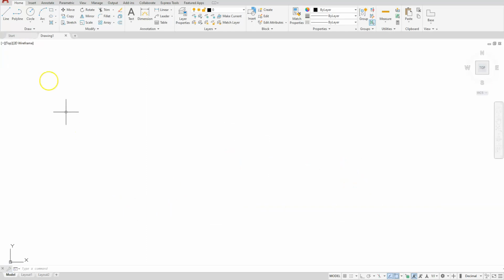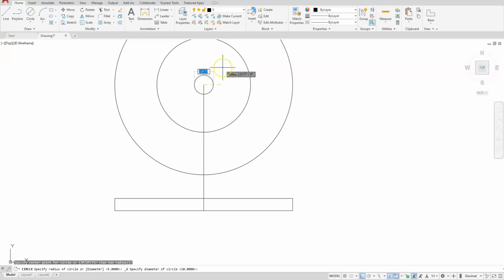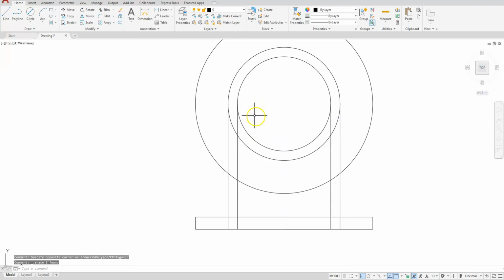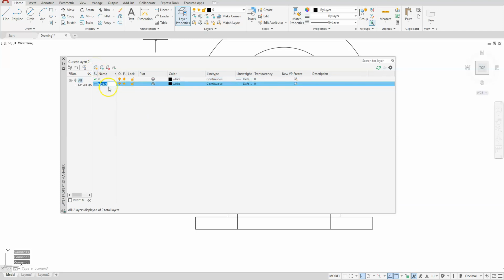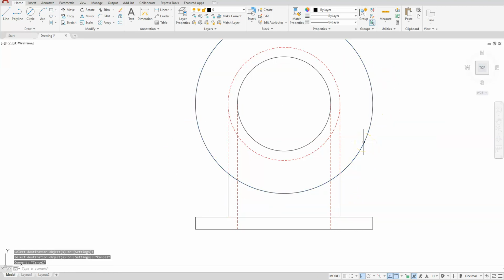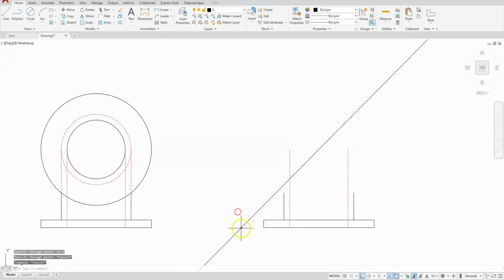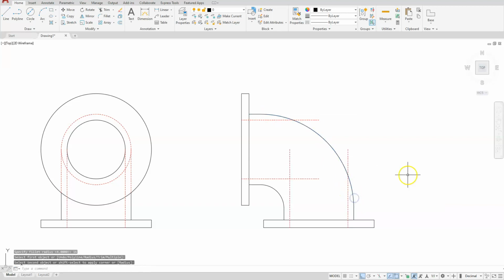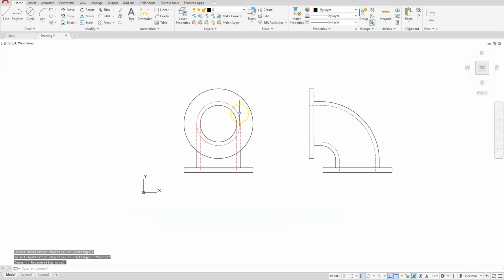Introduction to AutoCAD - Break at a point, Mirror, Angle Xline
This video demonstrates how to create objects using break at a point, mirror, and a angle Xline commands. The example used was from the following text book:

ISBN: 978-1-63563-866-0